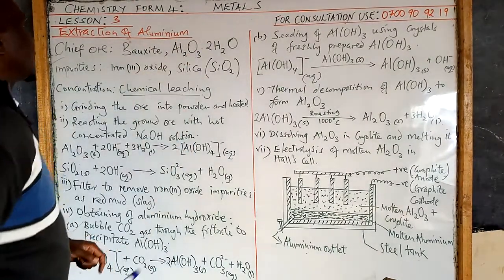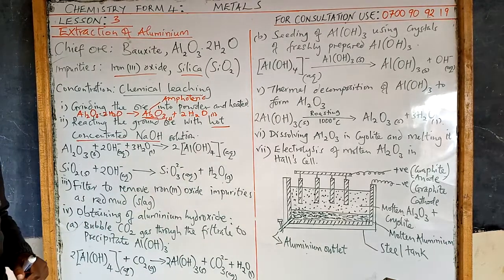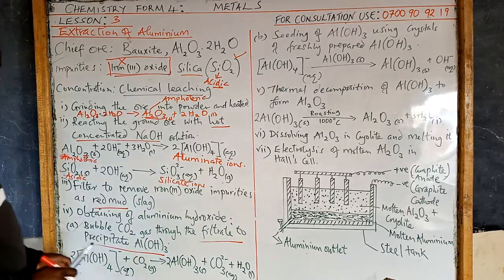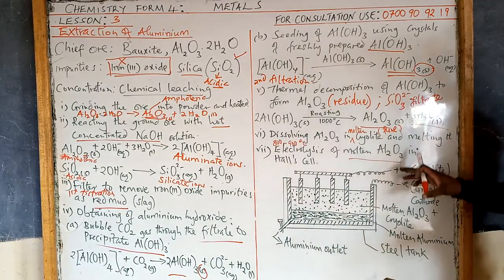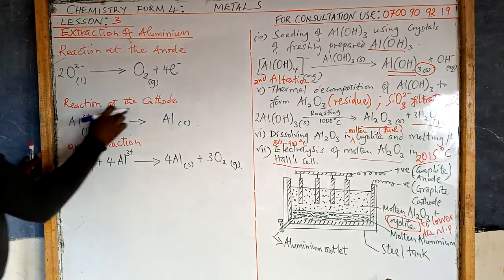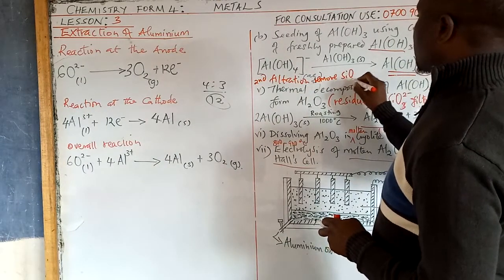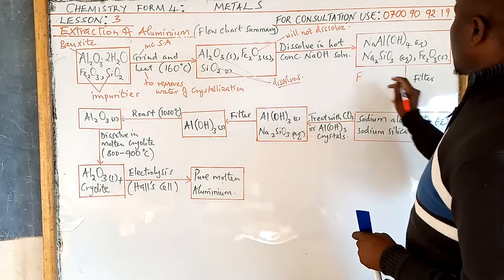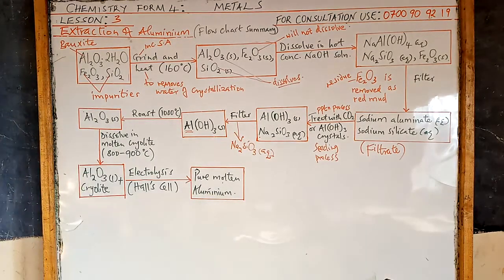Form 4 chemistry - Metals Lesson 3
Metals by teacher Juma Bwayo. Lesson 3 deals with extraction of aluminium metal.